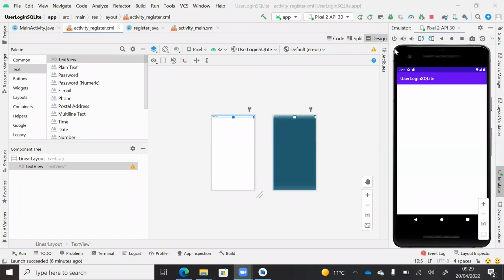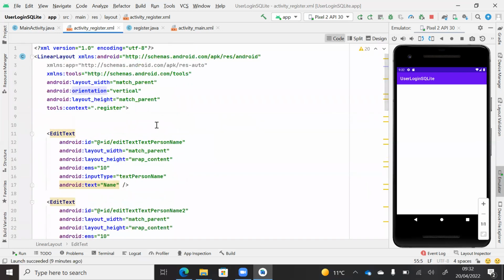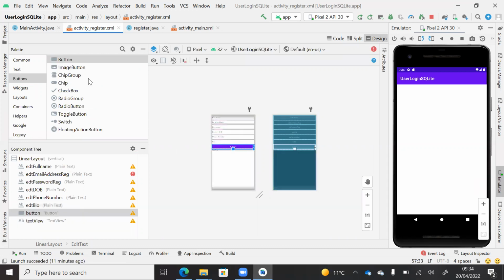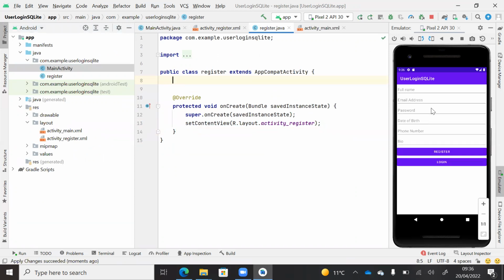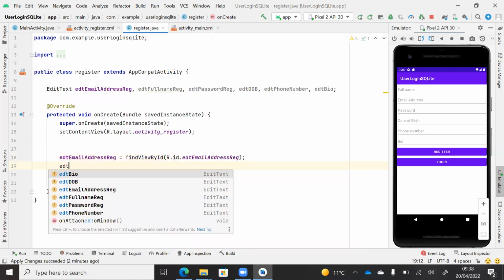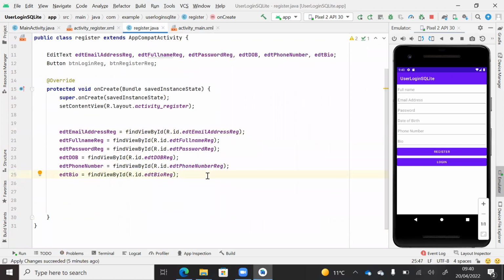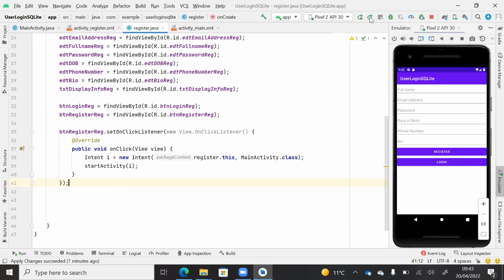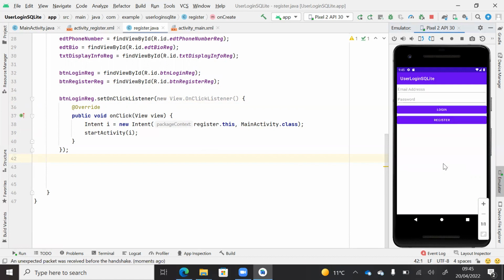Java SQLite Register and Login Part 3 Creating the Register Form